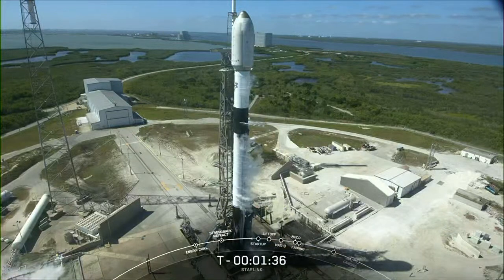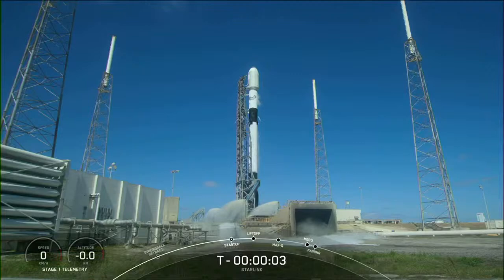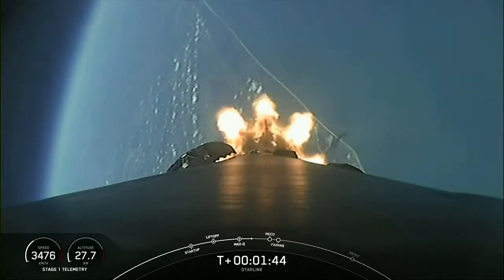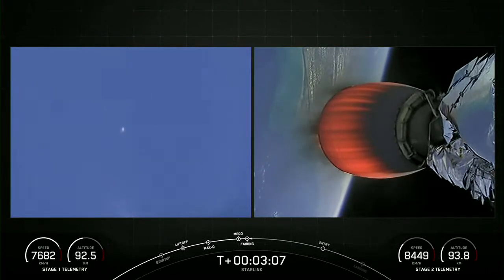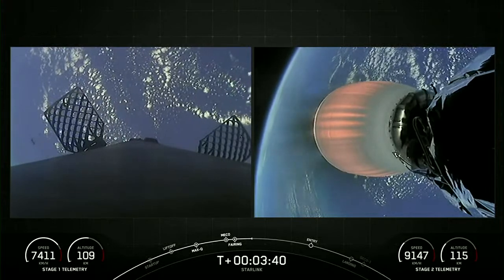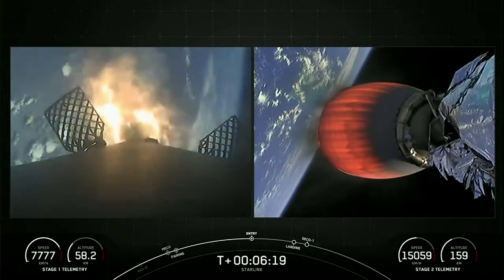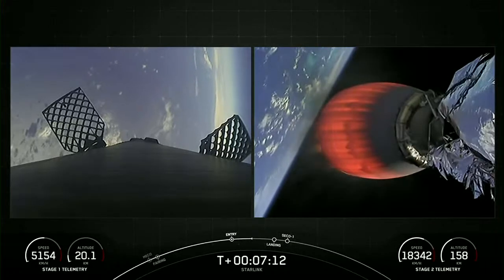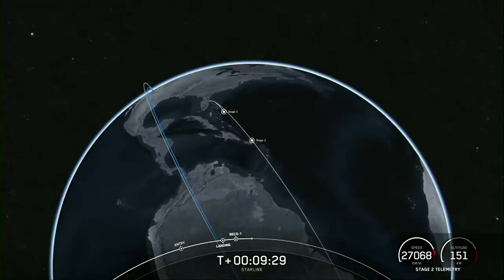SpaceX launch livestream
The Falcon 9 rocket will launch 56 Starlink satellites into space.